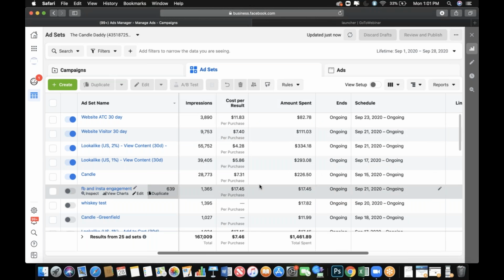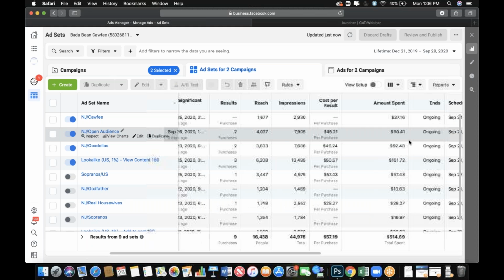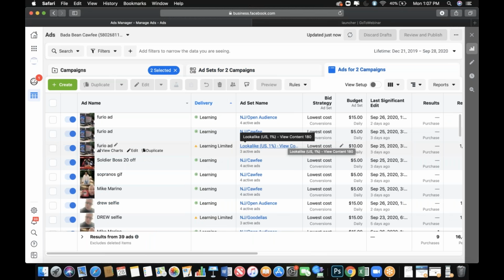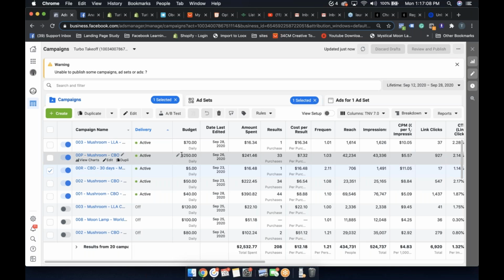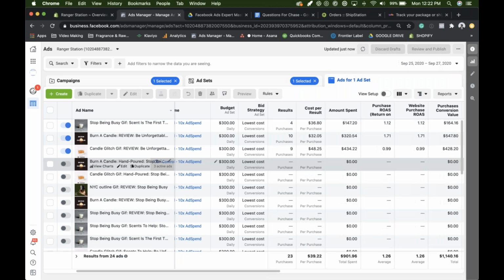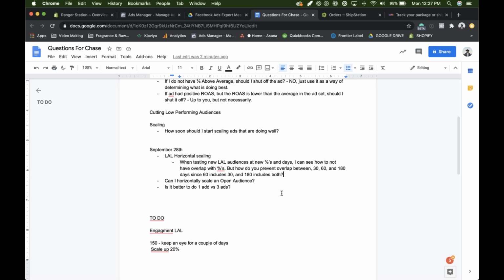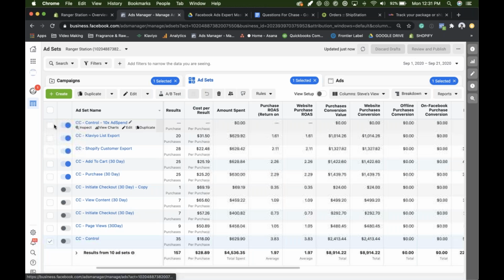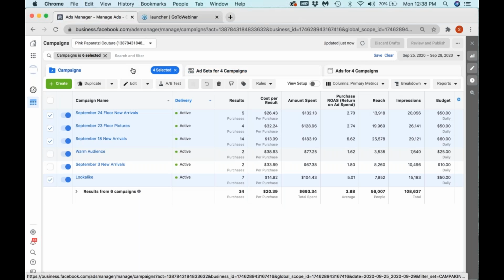Facebook Ads | Optimizing, Scaling, Ad Account Budget Caps, Lookalikes, and Ad Testing Strategy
Chase Chappell coaches multiple students in his Facebook Ads Expert Mastery Class on how to improve results, optimize campaigns, launch retargeting, and scale sales.

- Chase